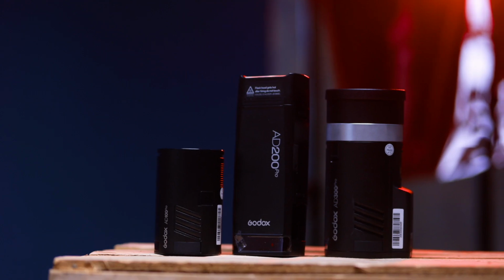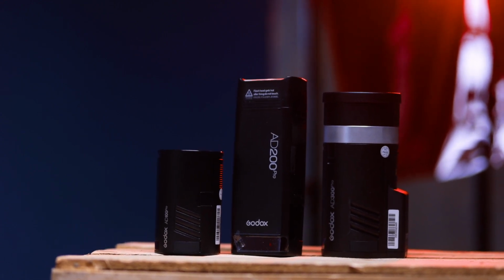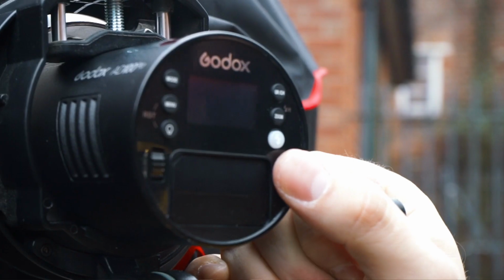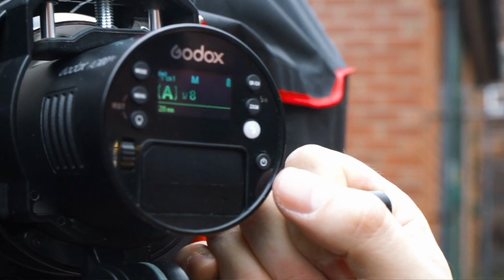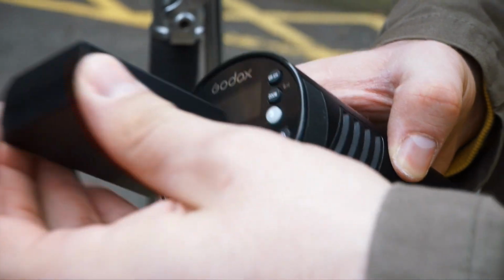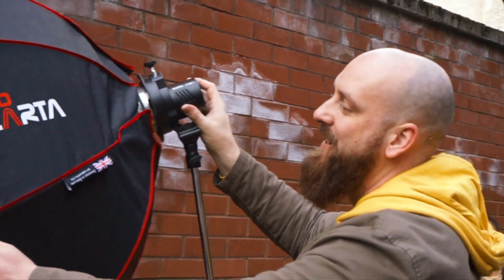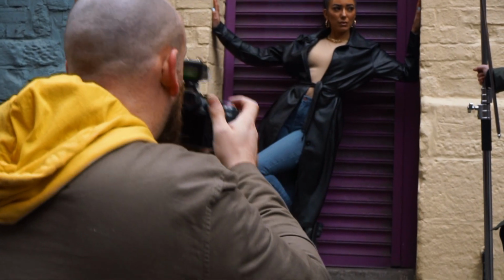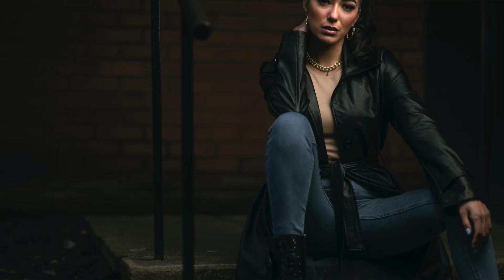Godox AD100Pro // Hands on Review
Specifications

Model  AD100 Pro
Power 100Ws
Flash Exposure  TTL for Canon, Nikon, Sony, Fujifilm, Panasonic, Olympus and Pentax
Flash Lens Coverage  28-85mm Manual Zoom Control, Wider with Round Haed Accessory Kit
LED Modelling Lamp 1.8W SMD LED 1-10 levels
Power Source V1 Compatible 7.2V/2600mAh Li-on Polymer Battery 2.6Ah 18Wh
Power Control 1/256th to 1/1 in 1/3rd and 1/10th stop increments
Recycle Time  0.01s-1.5s
Full Power Flashes  Approx. 360 per battery
Exposure Compensation  Via X1T, X2T or XPRO Triggers
Power Indication Off Automatically after 30 minutes idle
Battery Indicator  Yes
Colour Temperature  5800+-200K
Stroboscopic Flash Provided up to 90 times 99Hz
Delay Flash 0.0130s

85mm Sigma Art